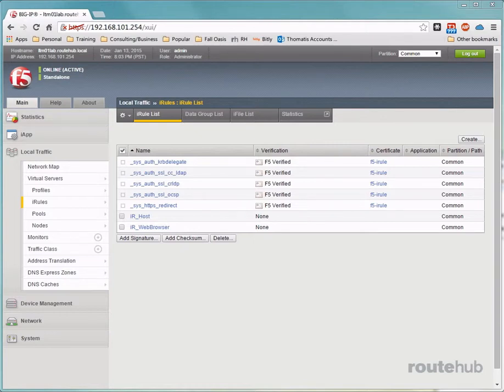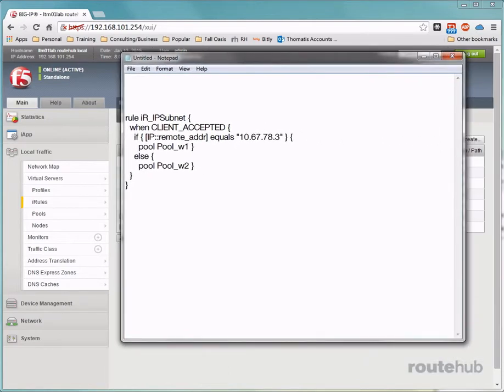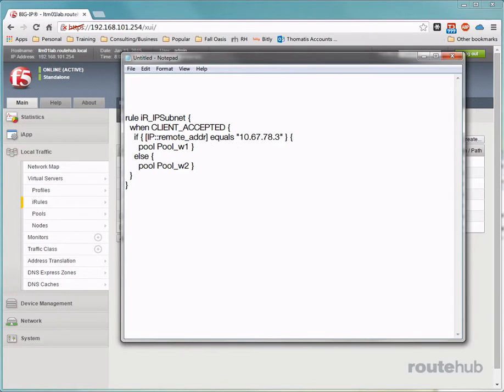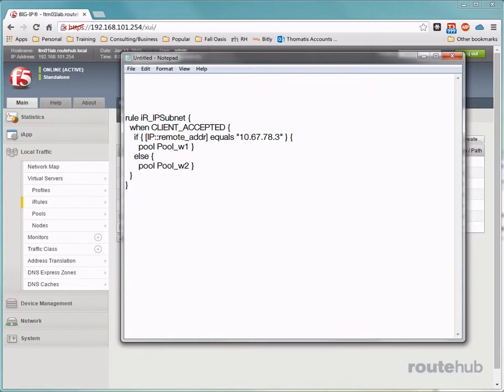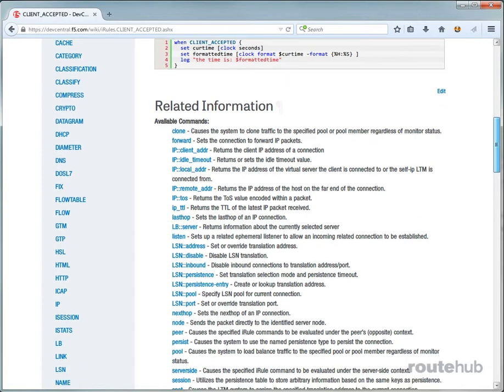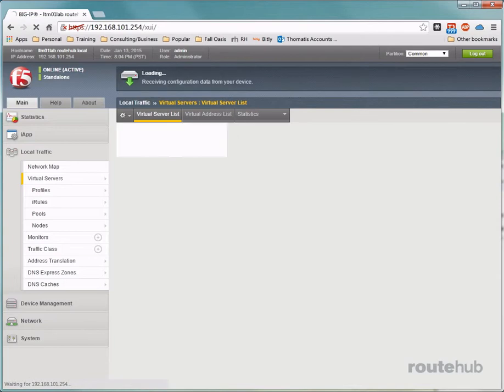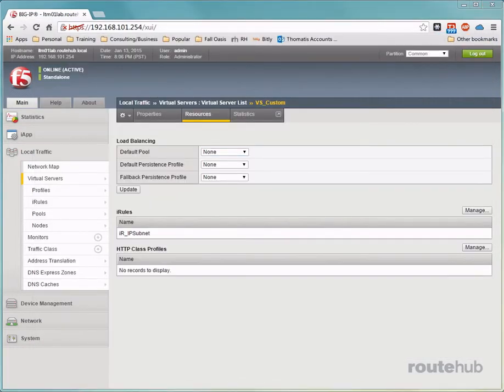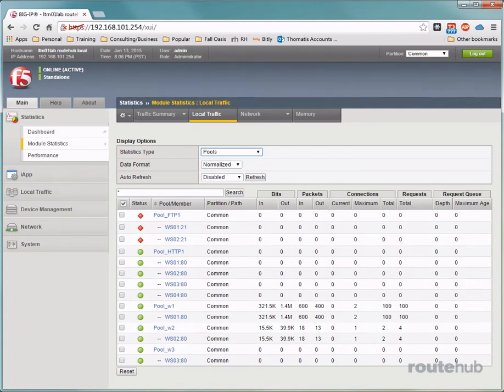ITTECH - iRules 4